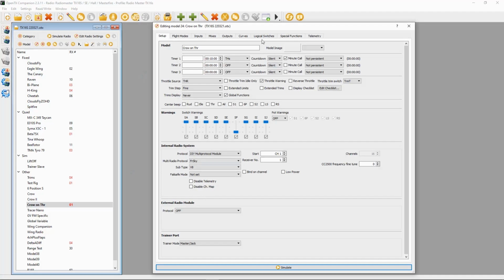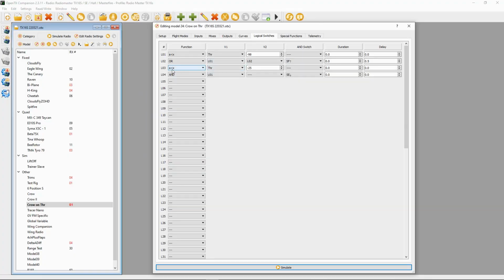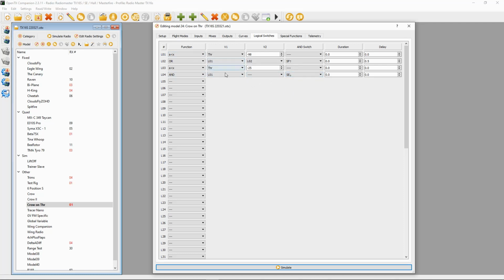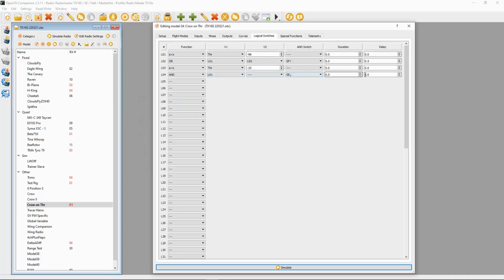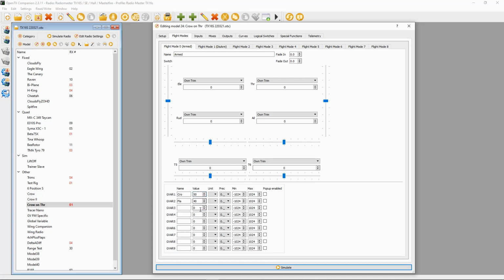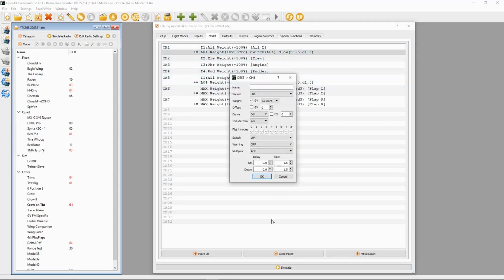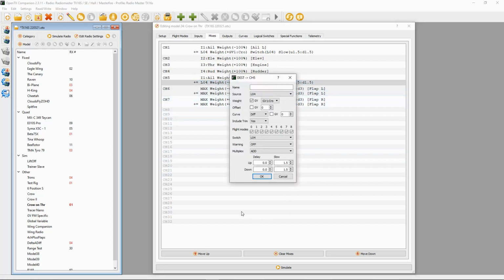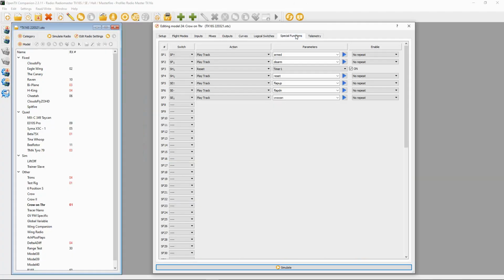OpenTX Crow Brakes on Throttle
This tutorial video will help you to set up crow brakes in OpenTX using Global Variables. If you want to change a value across multiple mixes then Global variables are the way to go. They are a very useful tool within OpenTX if you need to repeat a value across many mixes. Set up the Global Value and wherever you need the value replace the number with GV1 etc. Want to make an adjustment at the field just go to Global Variables in your radio and change the figure in GV1 job done!

In this video I will show you how to use the throttle to activate the crow brakes.

Happy Flying.